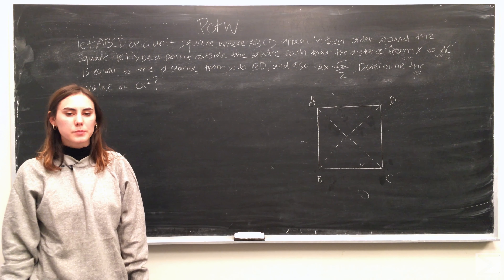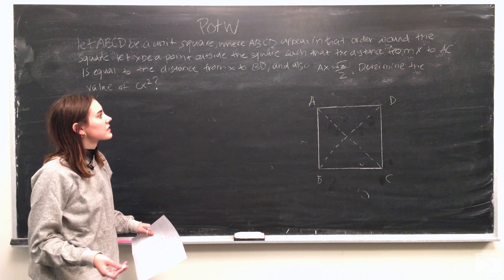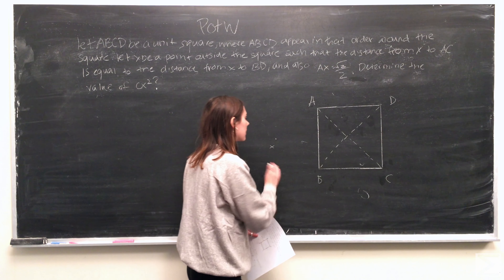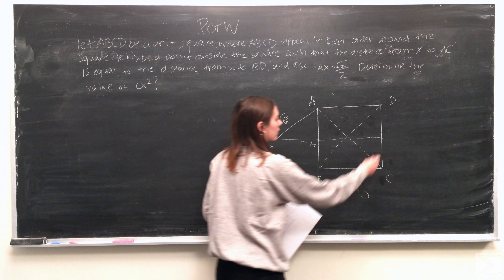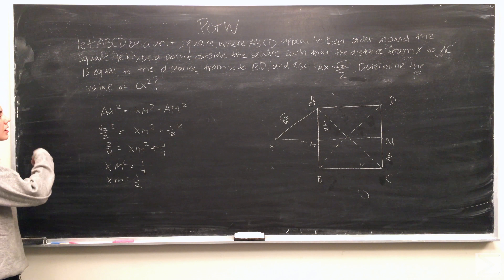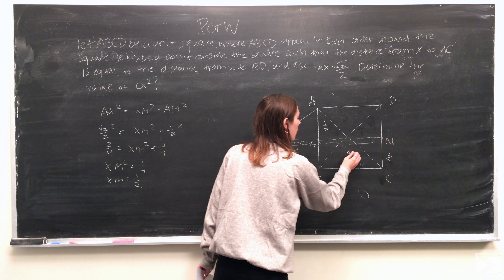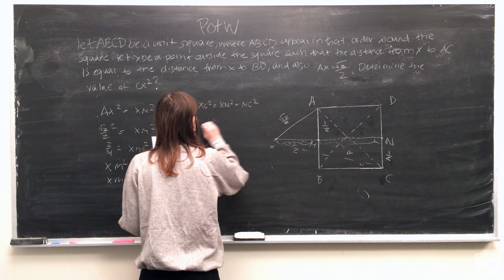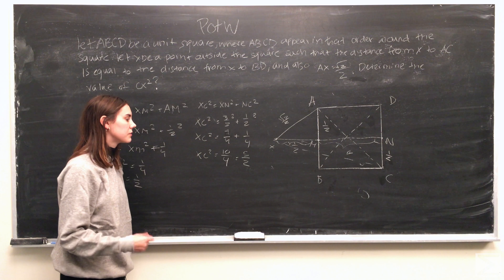PotW: Unit Square [Geometry]